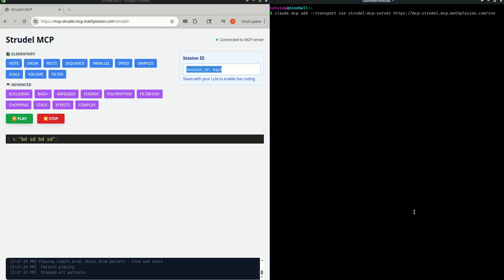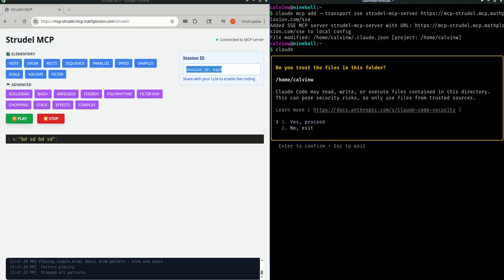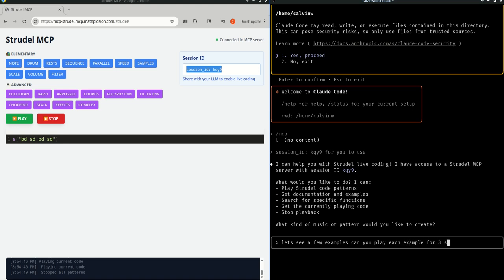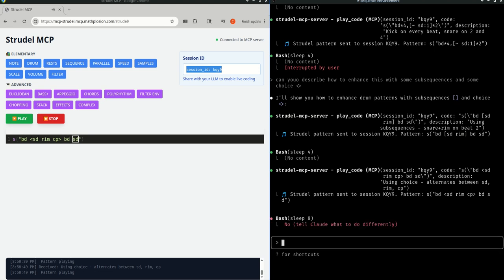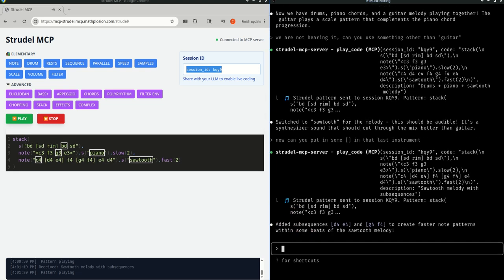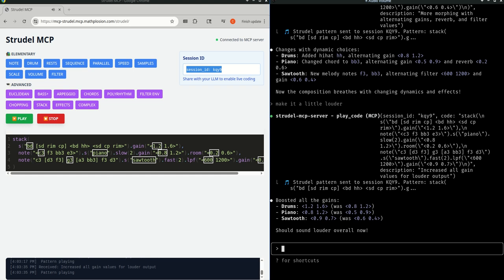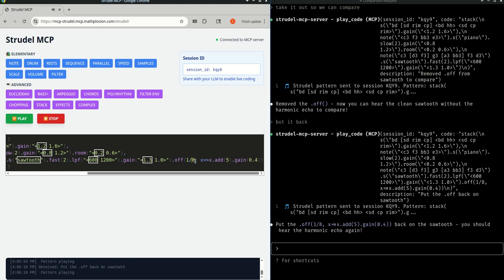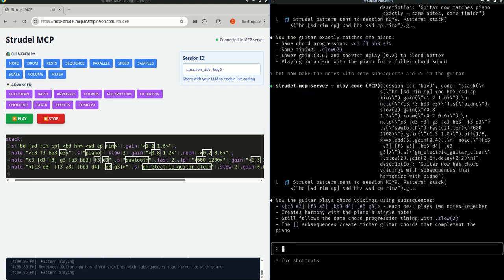Using Claude Code with Strudel MCP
Webpage for MCP Strudel Editor